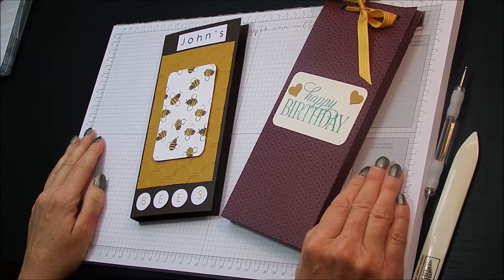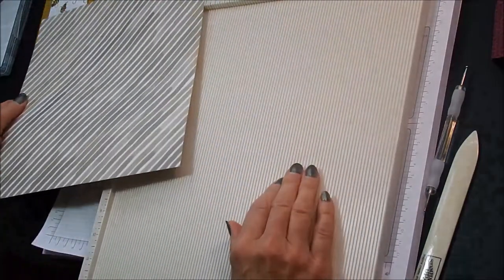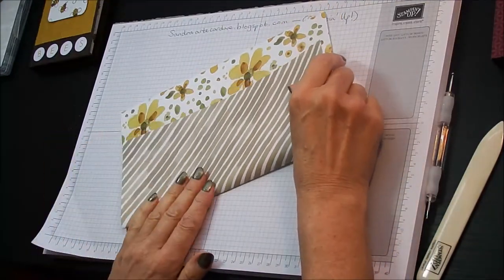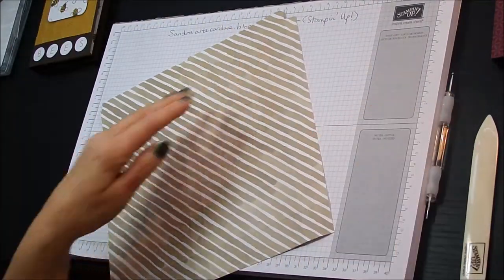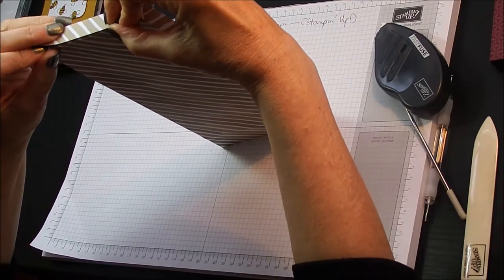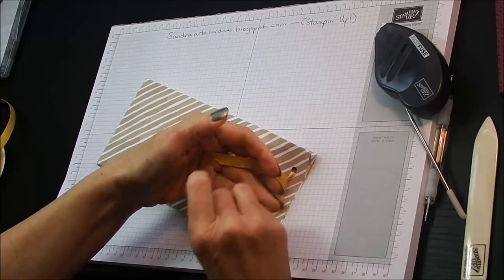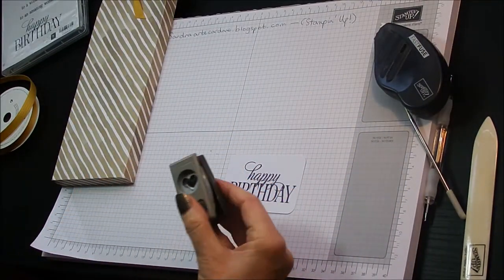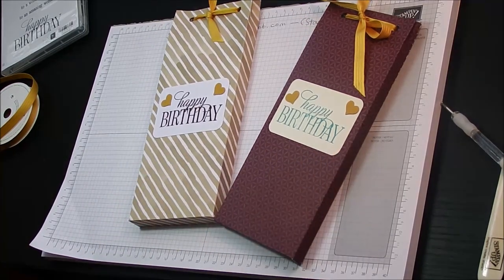ENVELOPE GIFT BAG/BIRTHDAY CARD & CHOCY SURPRISE - SandraR UK Stampin' Up! Demonstrator Independent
Independent UK Stampin' Up! Demonstrator Sandra Ronald shares a project with you.